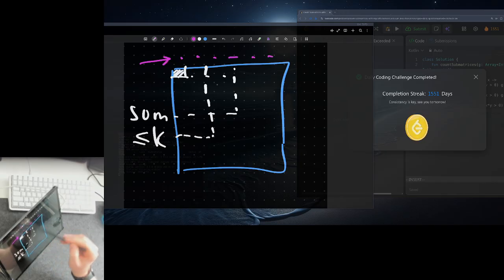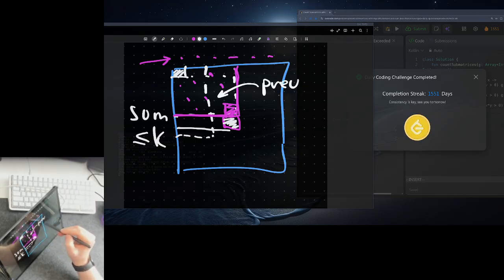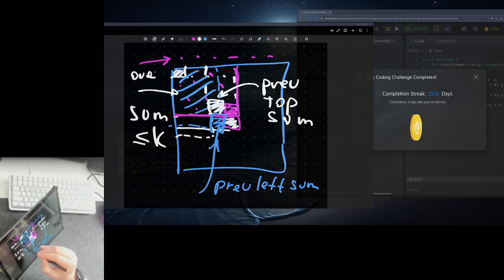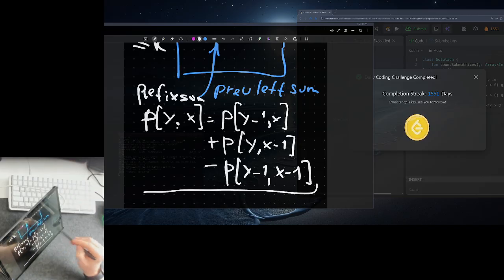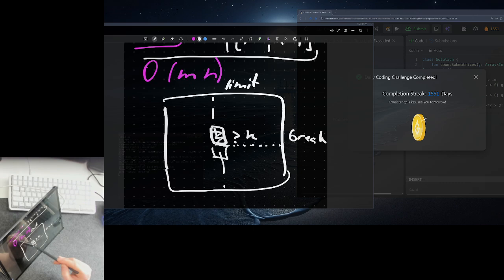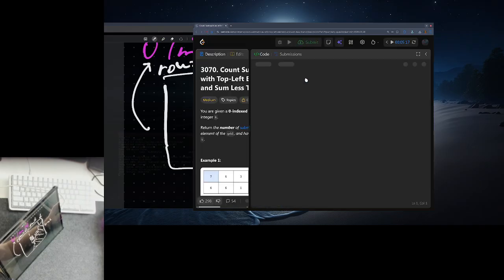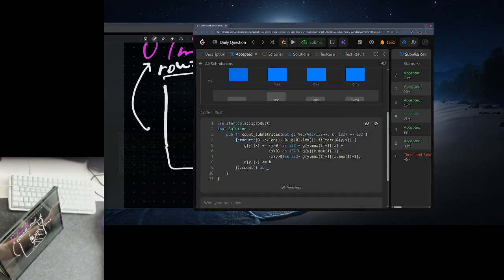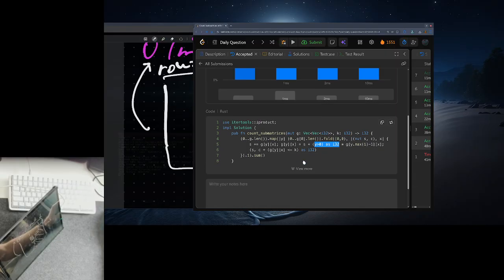# 18.03.2026 [3070. Count Submatrices with Top-Left Element and Sum Less Than k]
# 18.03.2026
[3070. Count Submatrices with Top-Left Element and Sum Less Than k] medium

Problem TLDR

Count prefix sums less than K

Intuition

Just compute and re-use prefix sum.

Approach

* count in-place
* use row-sum extra variable
* rust itertools have product!
* optimization: after sum bigger than k consider this as the limit for x

Complexity

- Time complexity:
$$O(mn)$$

- Space complexity:
$$O(1)$$